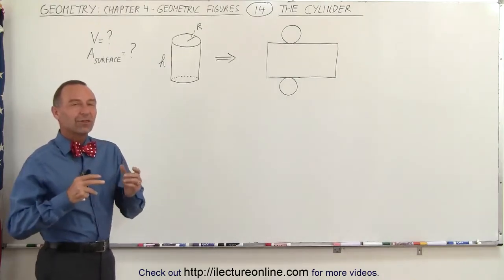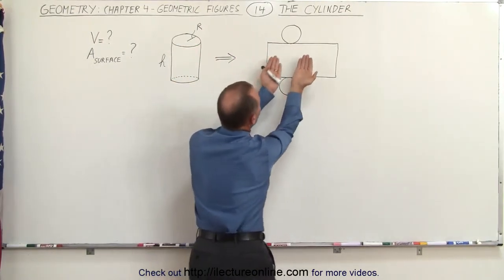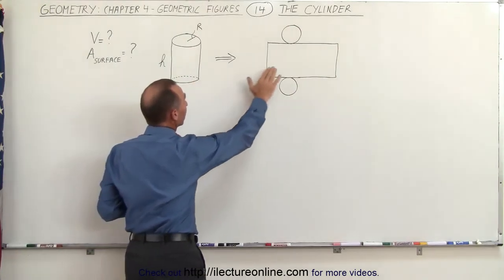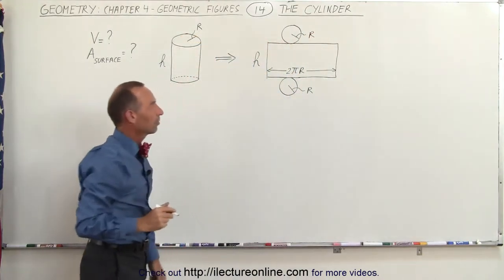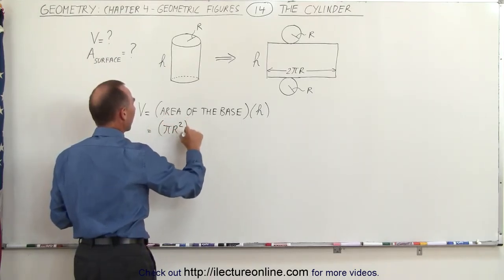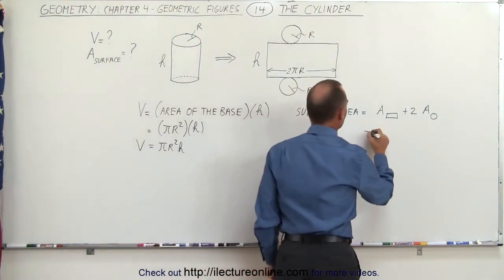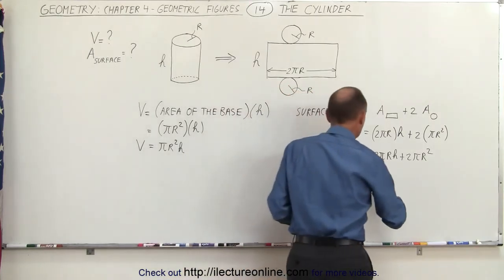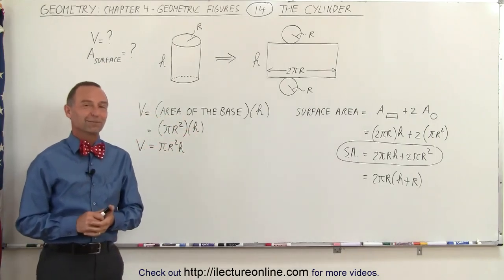14.Geometry׃ Ch 4 Geometric Figures (14 of 18) The Cylinder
The Cylinder | By Predestined Future Global Leaders Academy